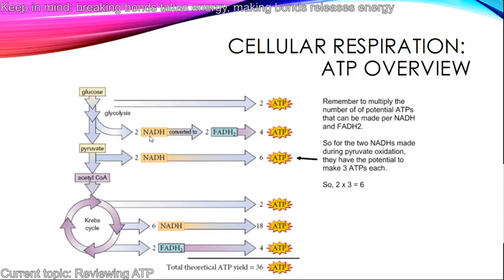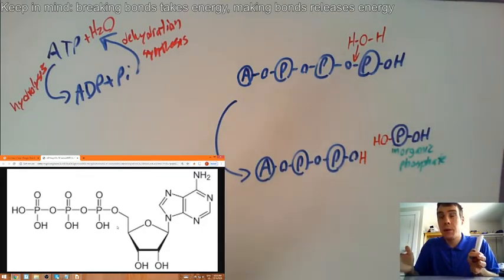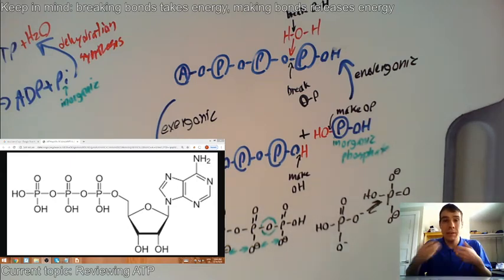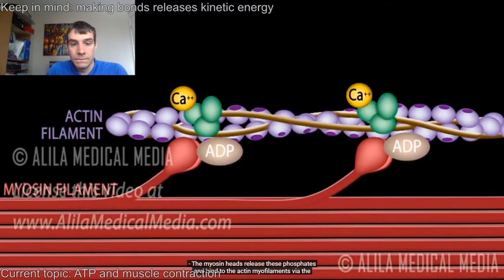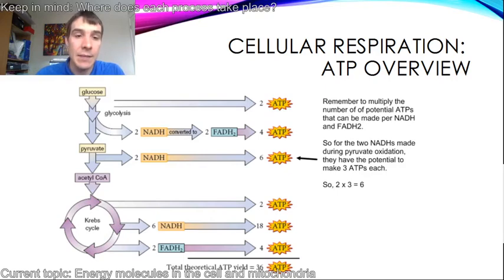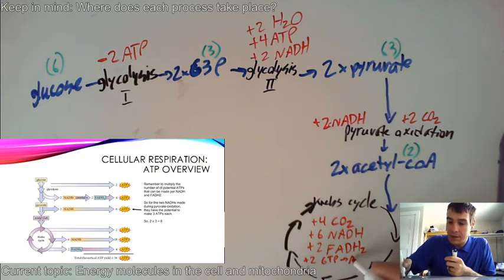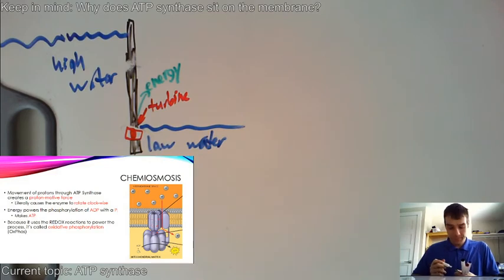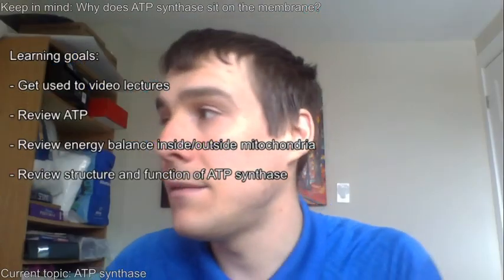SBI4U 3.1: Video lectures, respiration overview, and ATP synthase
Powerpoint: Lesson 15: Krebs cycle and ETC
TIMESTAMPS BELOW (note: please skip 27:00 - 28:30, nothing happens)

Video lectures: 0:00
ATP review: 11:00
Please skip after 27:00 because I forgot to pause the video
ATP and muscle contraction: 28:30
Respiration review: 35:00
ATP synthase: 45:30